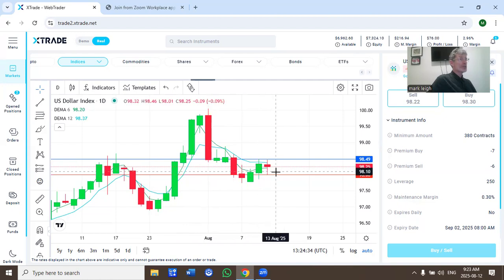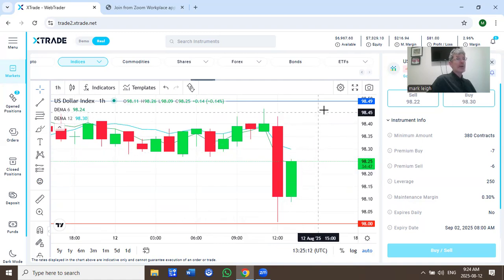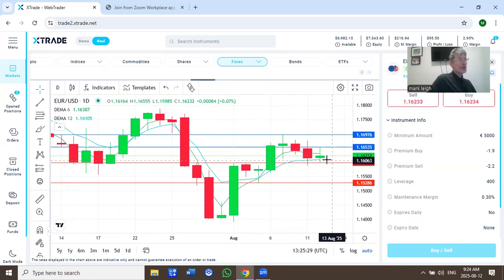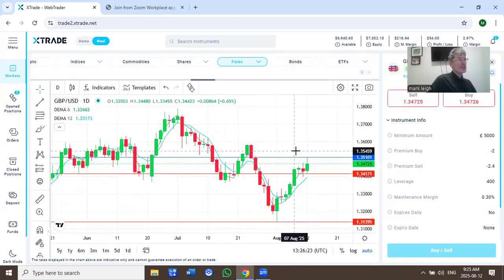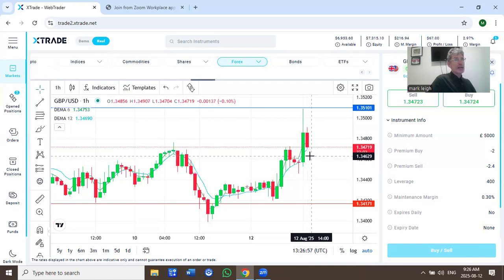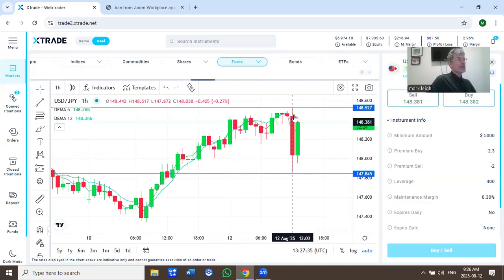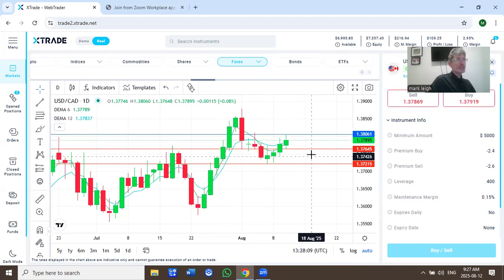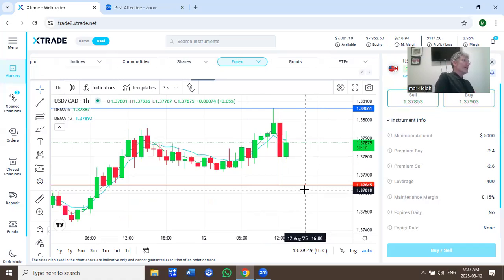August 12, 2025 - FX Majors Update from Mark